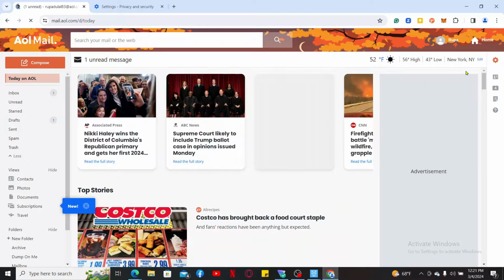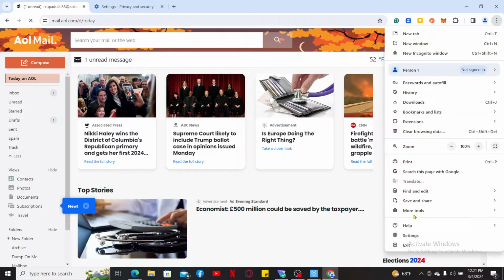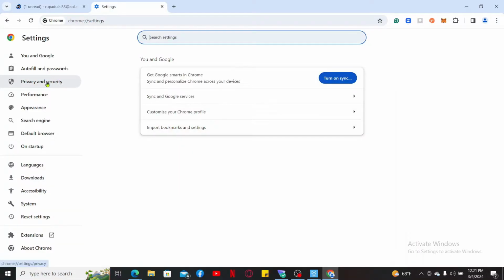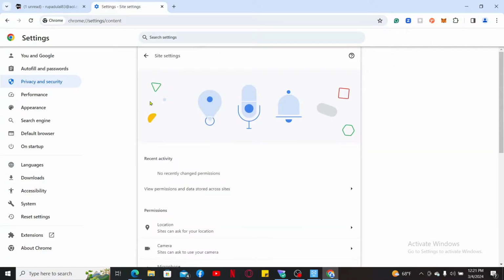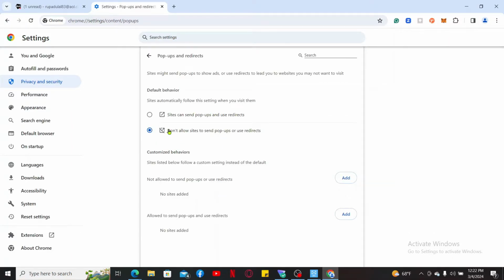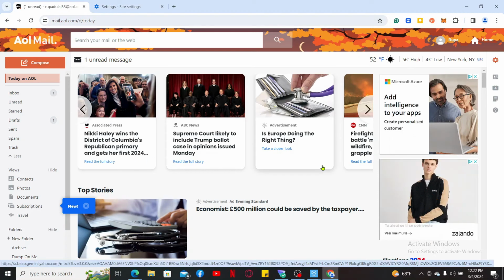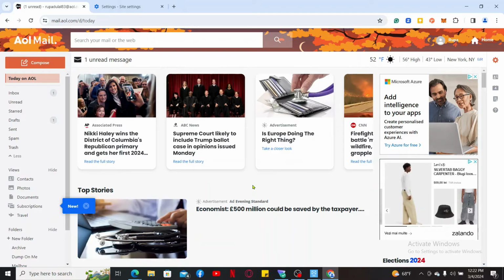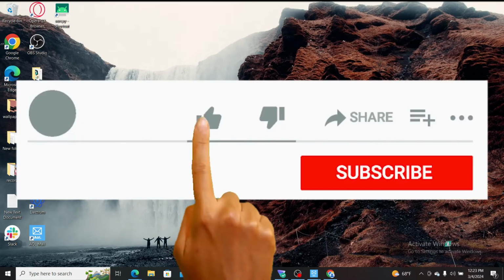How to Block Pop-Ups on AOL Mail (2024)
Tired of pesky pop-ups in AOL Mail? Learn how to block pop-ups on AOL Mail with our quick tutorial. We'll guide you through the steps to ensure a smoother, interruption-free email experience. Enhance your focus and reduce distractions by following our straightforward instructions to block pop-ups on AOL Mail. Watch now and regain control over your email environment!